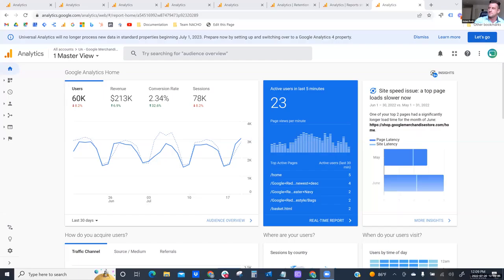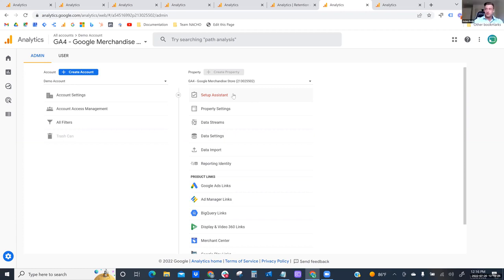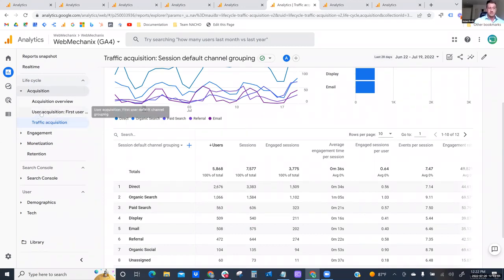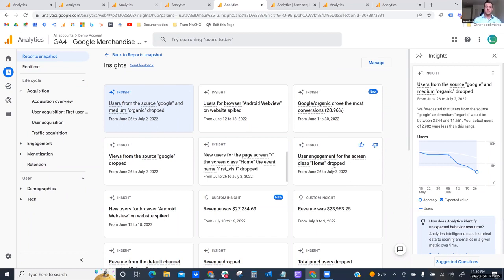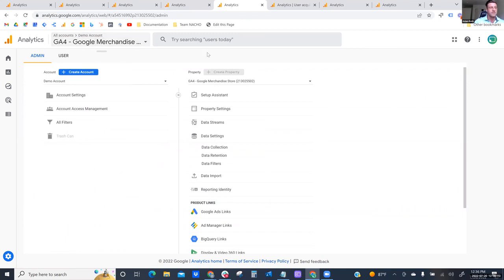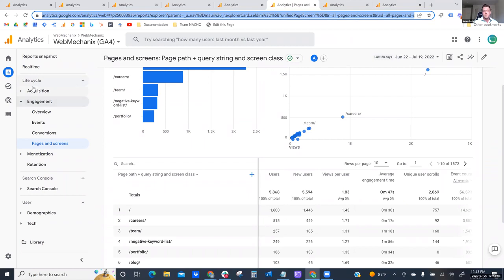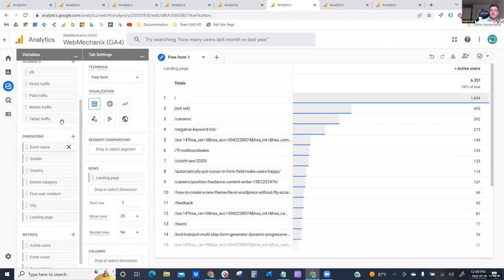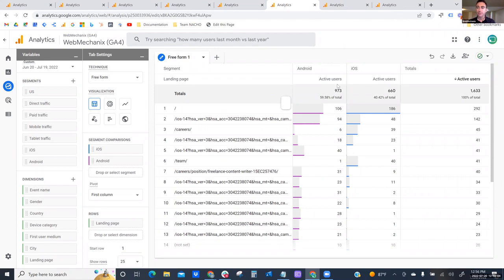How create custom reports in Google Analytics 4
On this hands-on session of The Growth Clinic, WebMechanix Director of Optimization Adam Roth shows you why Google Analytics 4 reports are BETTER than Universal Analytics. Watch step-by-step over his shoulder as he shows you how to build reports in GA4 in real-time.

Want to join us for a session of The Growth Clinic? It's Wednesdays at 12 PM EST. You can register